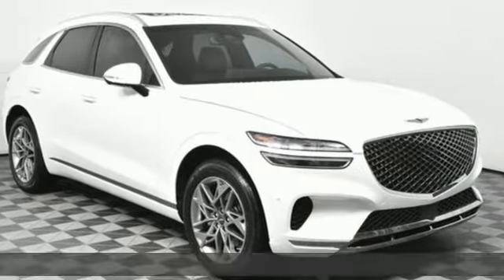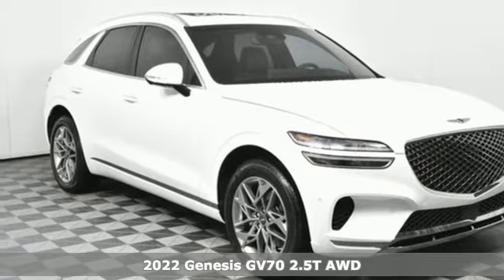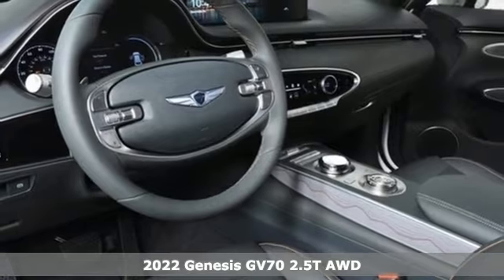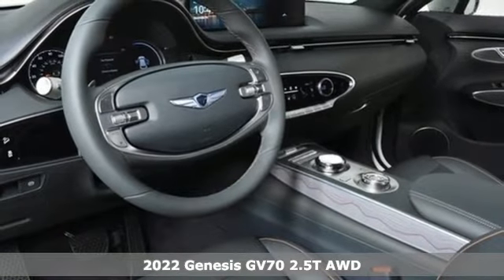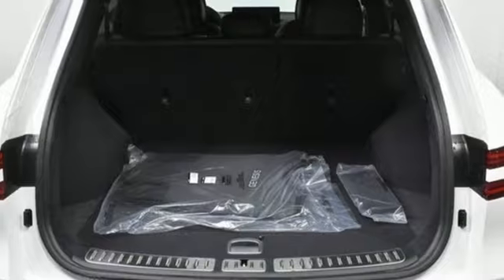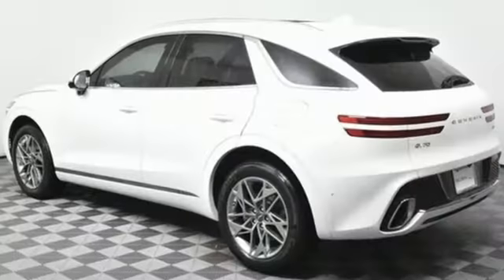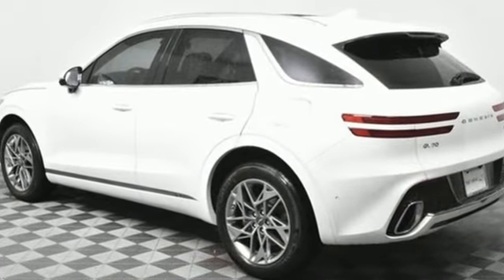New 2022 Genesis GV70 Atlanta Duluth, GA GV722169 - SOLD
Year: 2022
Make: Genesis
Model: GV70
Trim: 2.5T
Engine: 2.5L DOHC
Transmission: 8-Speed Automatic
Color: White
Interior: Green
Stock #: GV722169
VIN: KMUMADTB7NU050507

Address:
5785 Peachtree Ind Blvd